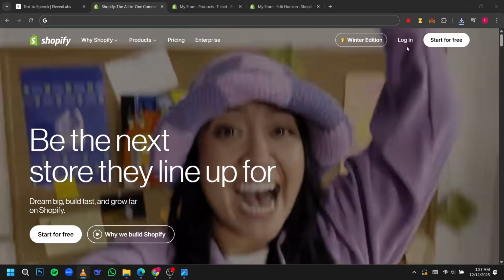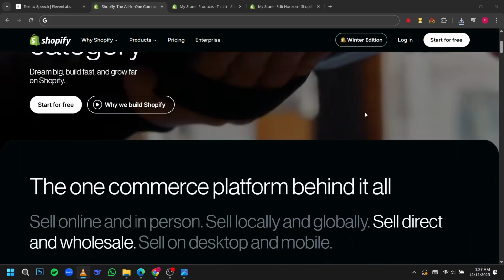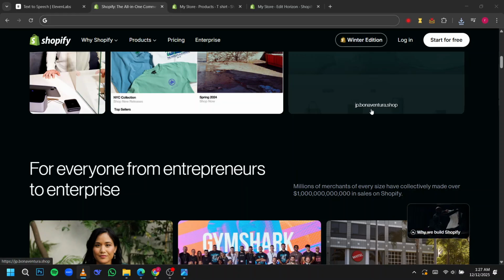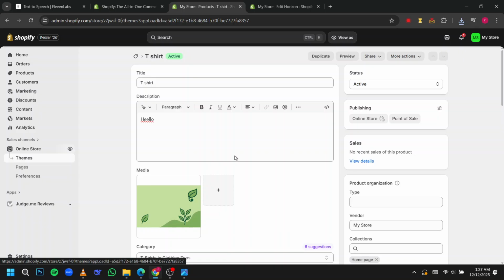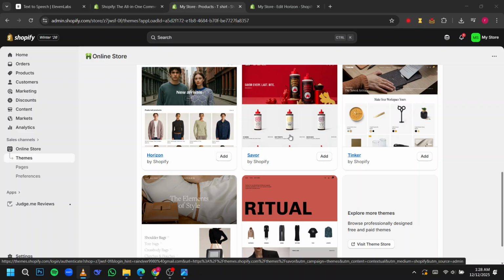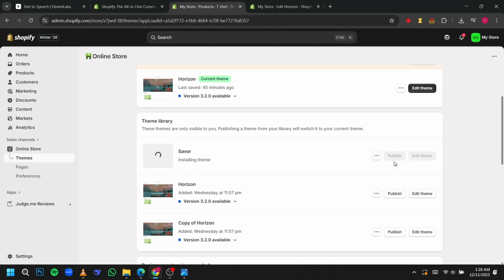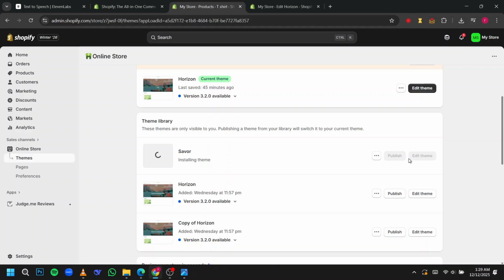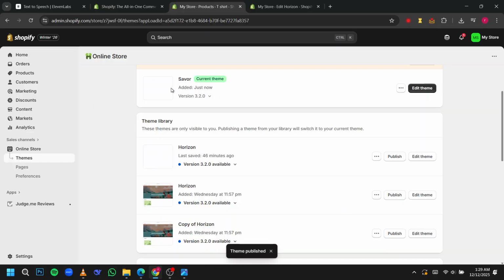How to Change Shopify Theme Without Losing Content - 2026 (NEW Updated Way)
How to Change Shopify Theme Without Losing Conten
In this video, you will learn how to change Shopify theme without losing content and ensure all your products, pages, and settings stay intact. We’ll cover the step-by-step process to switch themes safely, preserve your store’s layout, and avoid losing customizations. If you want to update your Shopify store design while keeping your existing content, this tutorial on theme migration, content preservation, and Shopify customization is perfect